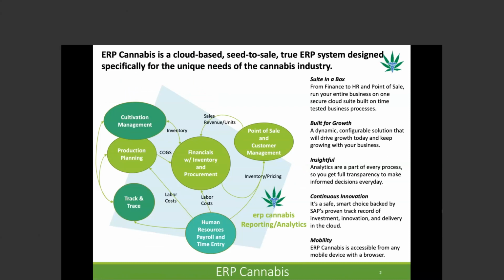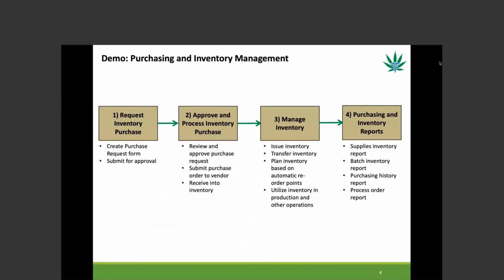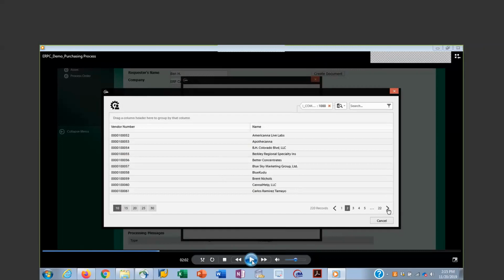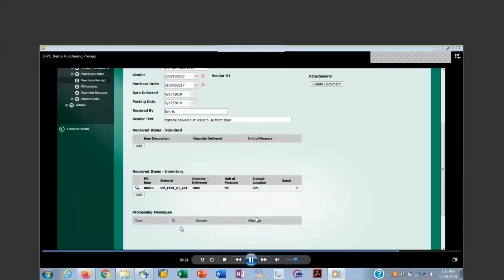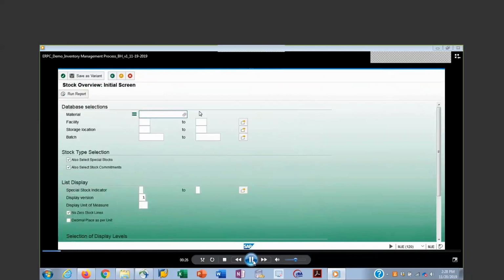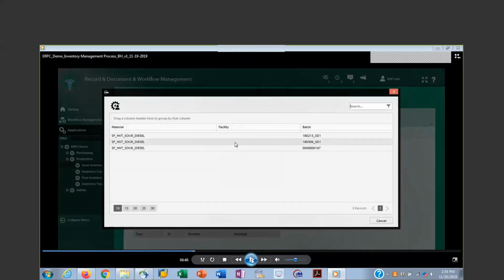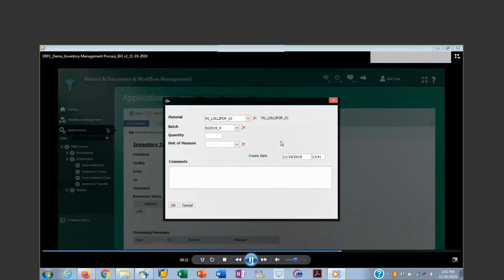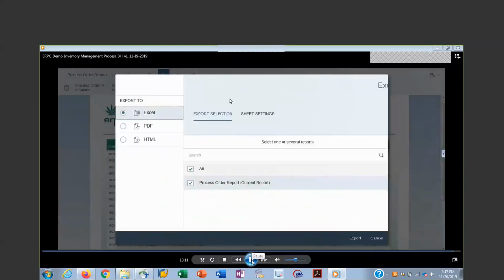ERP Made Easy Webinar: Purchasing and Inventory Management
ERP Cannabis Purchasing and Inventory Management webinar session on November 20 2019.